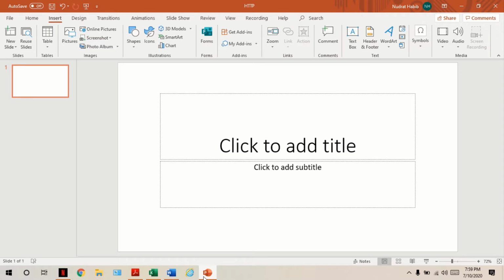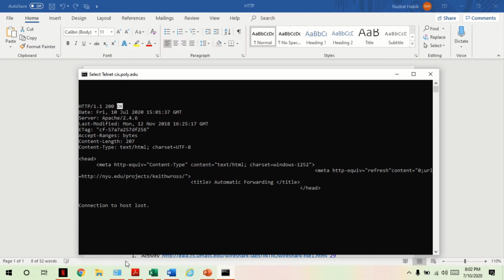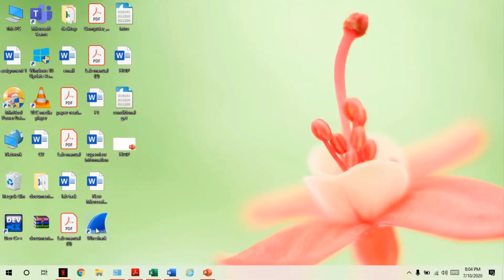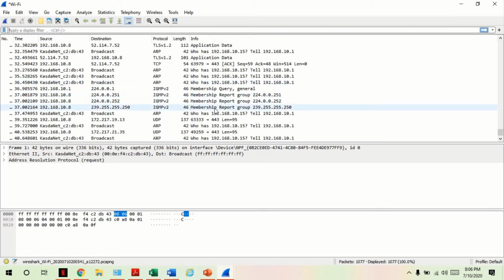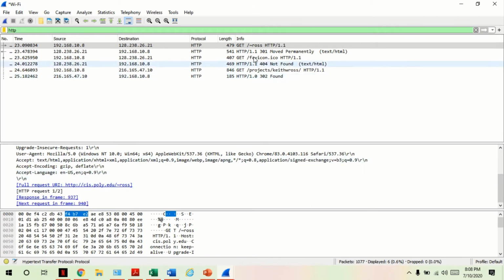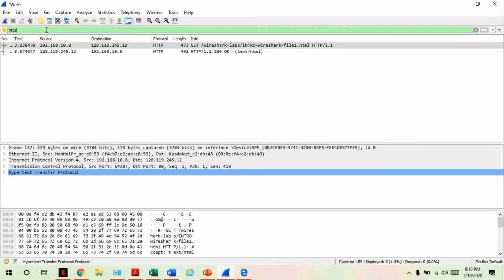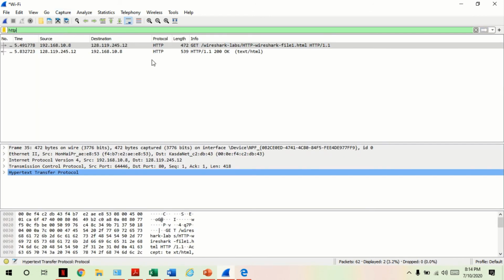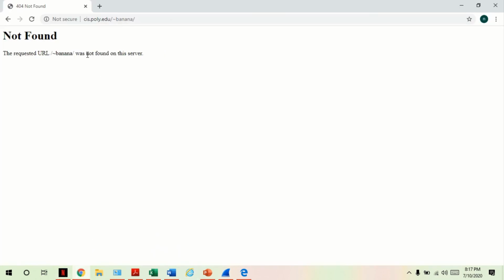HTTP request and response messages via wireshark